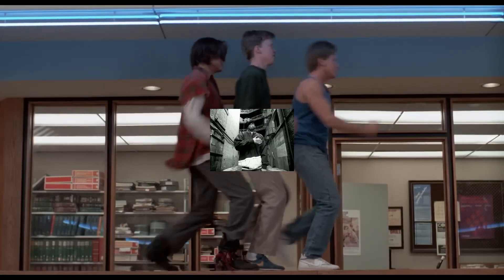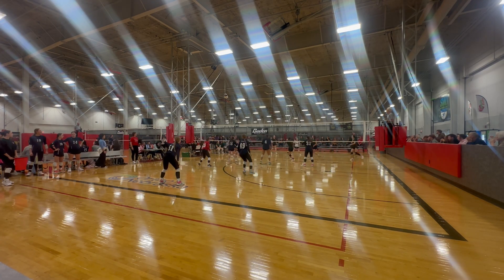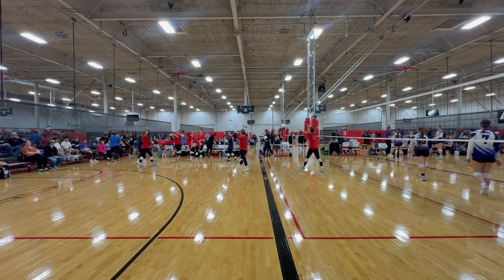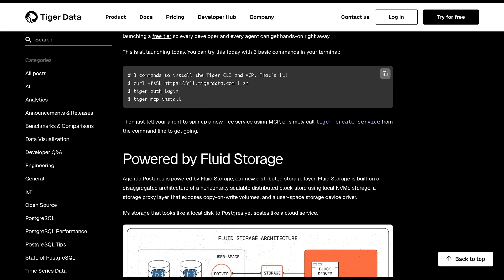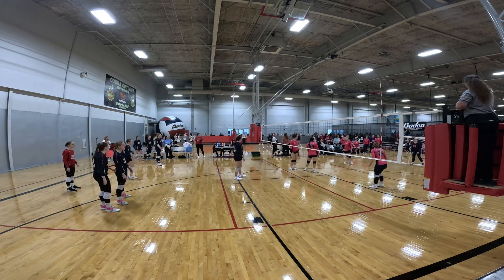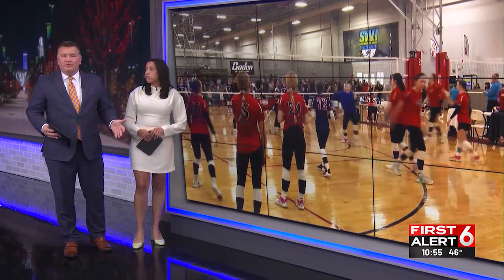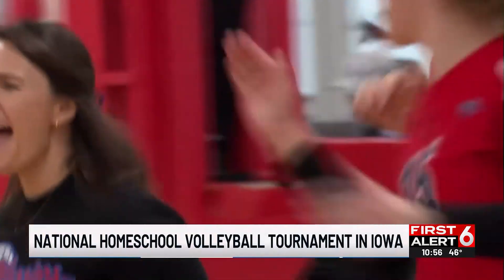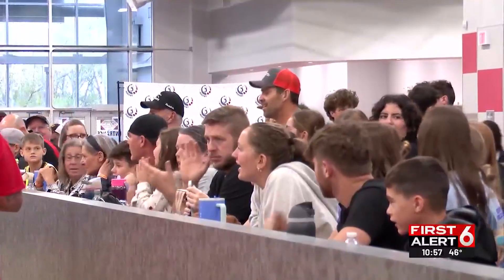Intern saves TikTok $300K/year because Rust, AI broke interviews, the power of URLs, and more!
Jerod cheers on his daughter's volleyball team and reads you Changelog News. Moar links worth your attention!

Ahmad Alfy explains how URLs are state containers, Shrivu Shankar shares how he uses every Claude Code feature, Yusuf Aytas laments how AI broke technical interviews, Wu Xiaoyun tells how he saved TikTok $300k during his internship, and TOON is a new serialization format to save us some LLM tokens.

CHAPTERS:

00:00 What up, Sync Conf nerds?
00:43 The overlooked power of URLs
02:01 How I use every Claude Code feature
02:58 AI broke interviews
03:42 Sponsor: Tiger Data
04:32 Intern saves TikTok $300K/year because Rust
05:40 JSON for LLM prompts at half the tokens
06:14 That's the news for now
07:32 BONUS Local news feature